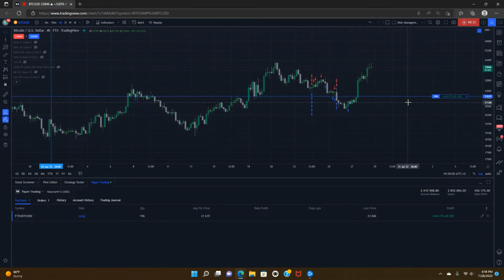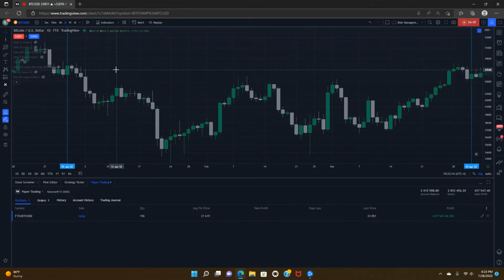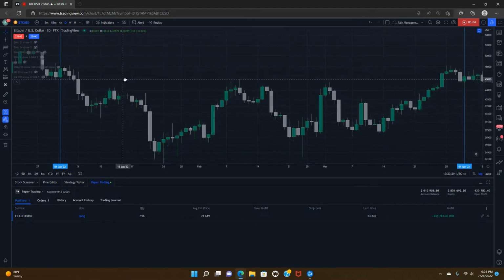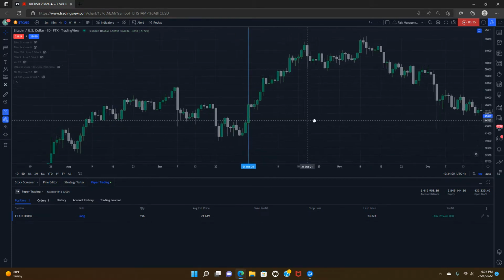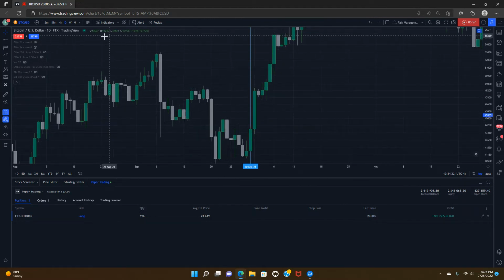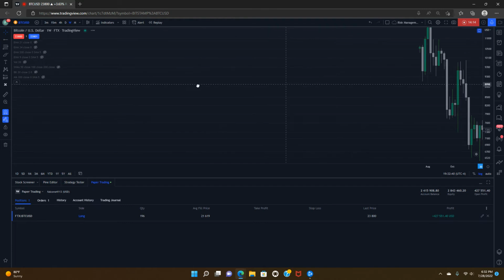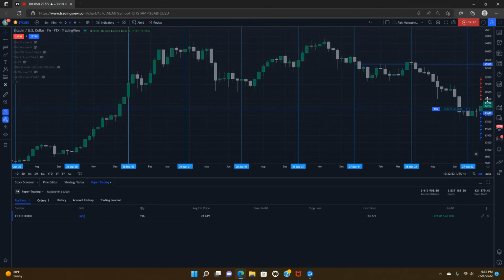Trading Institutional Pivots - Quarterly P&L Pivots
Historic Price action tends to represent the sentiment of the market, rather than the possibilities that actually exist in the market. The Bitcoin Market is no Exception. The quarterly open often serves as pivot in the market where the trend is broken and something new occurs. Often times it is a good point in time to drop our bias and ask what is happening right now ? Ive found that the daily trend tends to reverse shortly after the quarterly open in the bitcoin market.